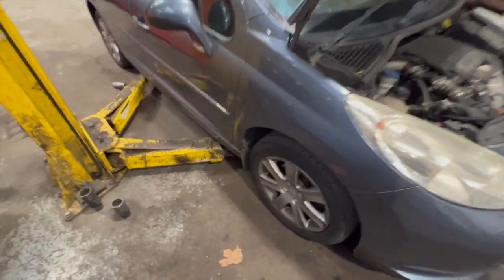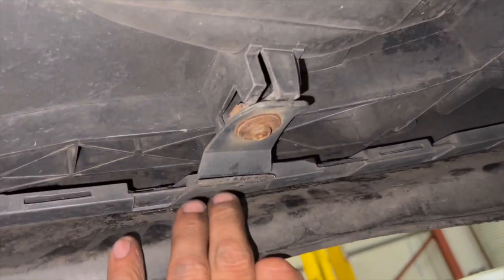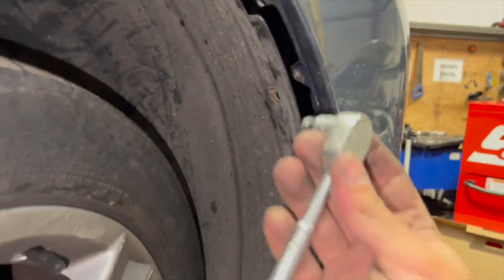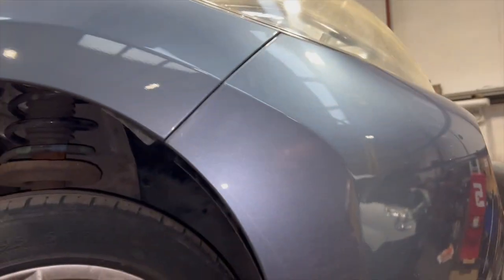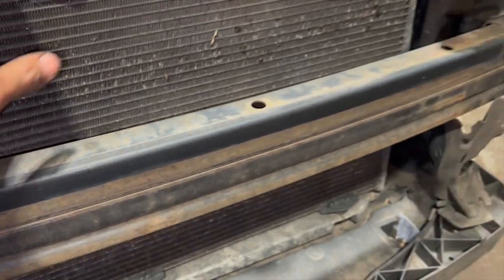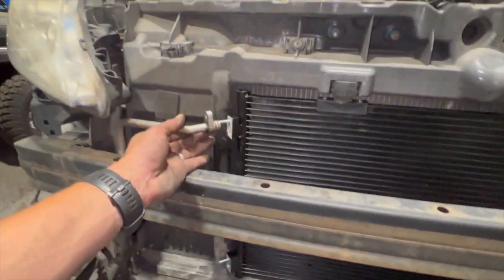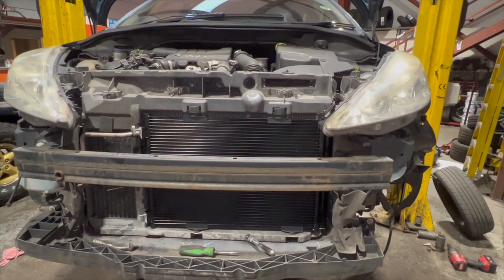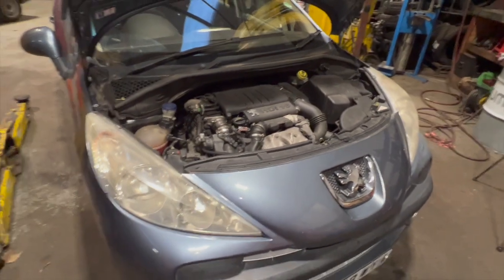Peugeot 207 Air con condensor replacement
Step by step guide explaining how to replace the AC condensor on a 2008 Peugeot 207. This same guide can be used for how to remove the front bumper.

New AC condensor ebay

Tools used:
Socket set (Halfords advanced 200pc)
3/8 Milwaukee impact driver
Small flat snap on screwdriver
Needle nose pliers
Irwin Mole grips
Torx sockets
Screwdriver set (Milwaukee)